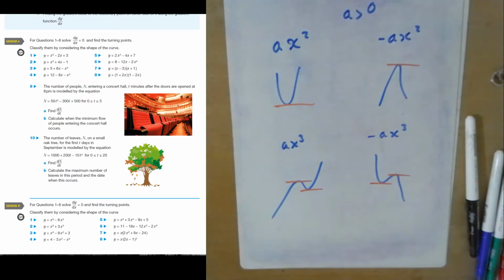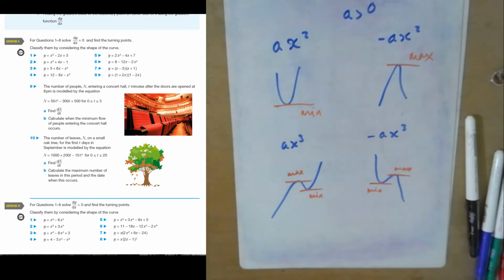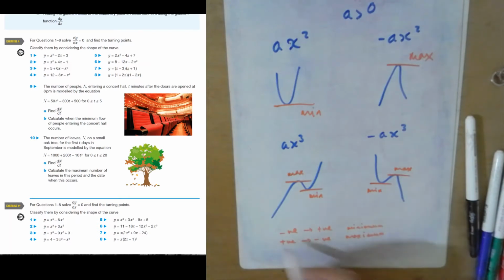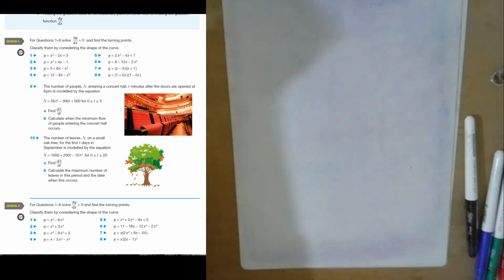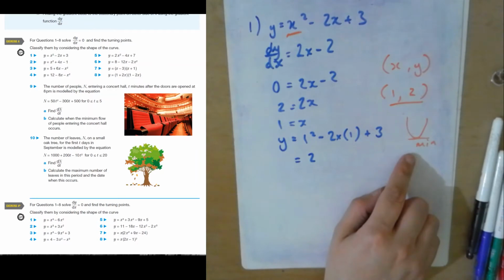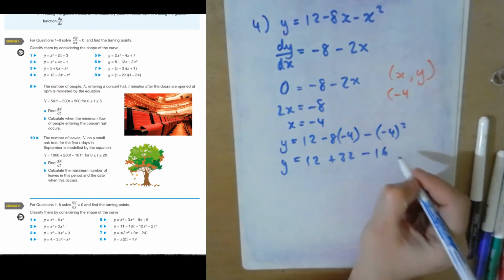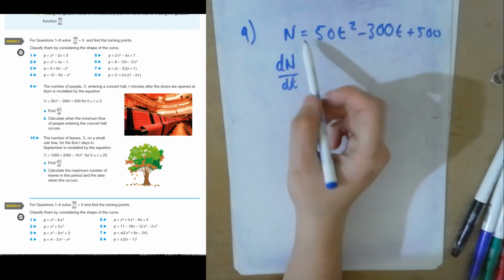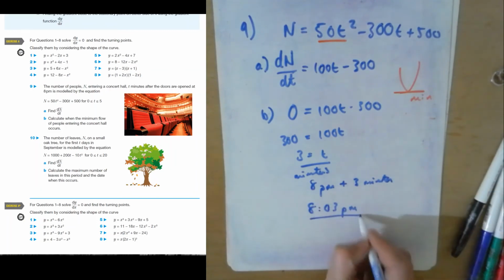Differentiation - Turning Points